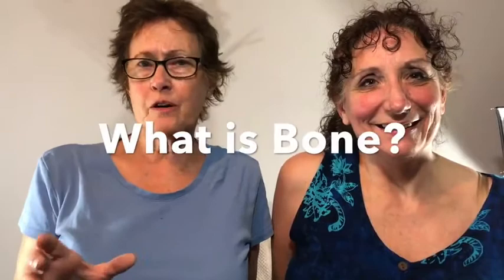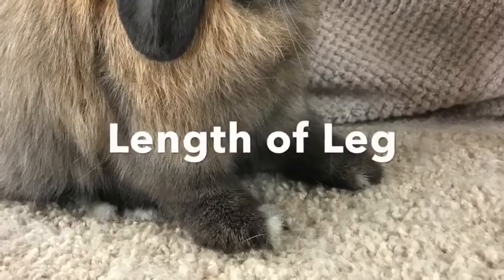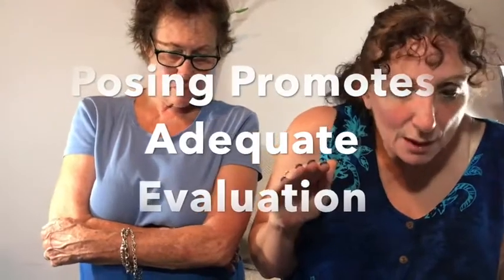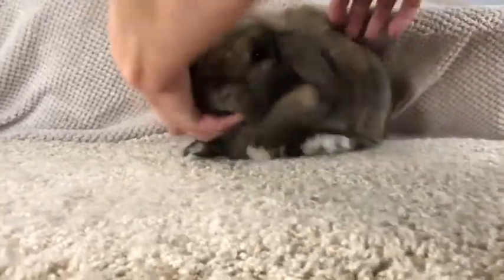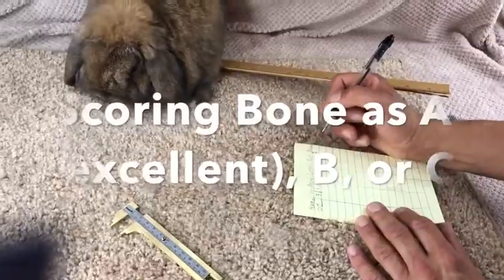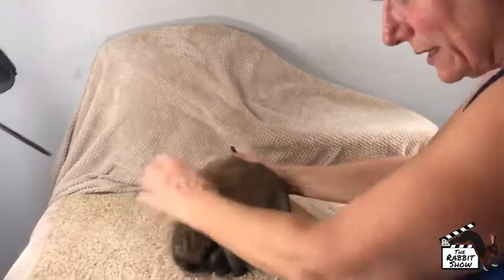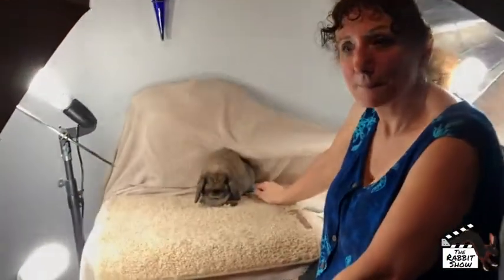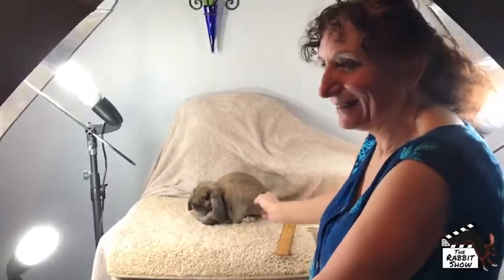Quantifying Bone in Holland Lops Can it be done Belton Texas